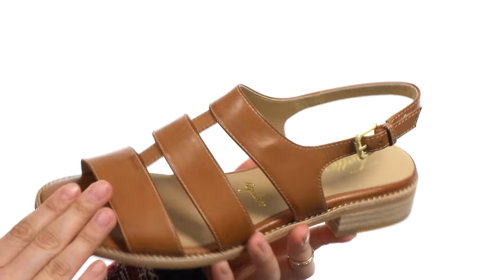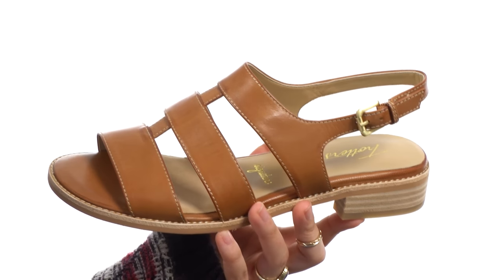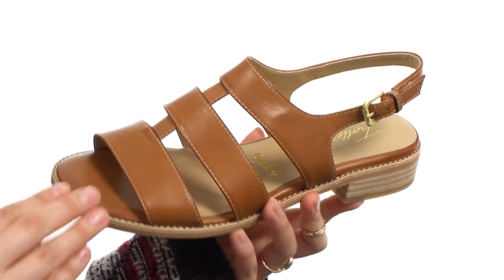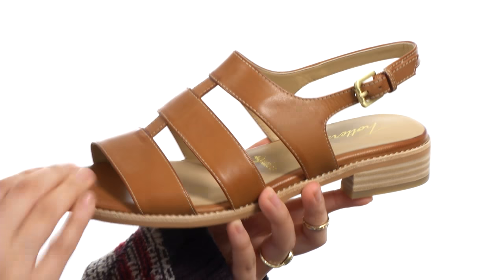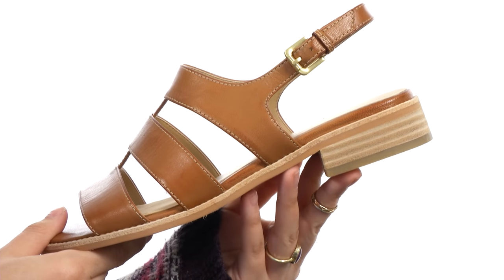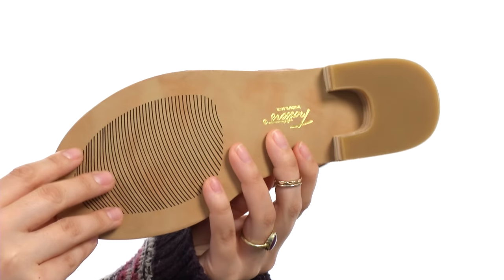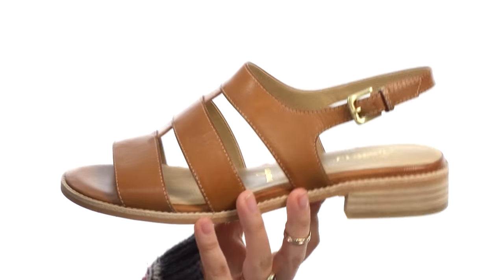Trotters Bennie SKU:8476374